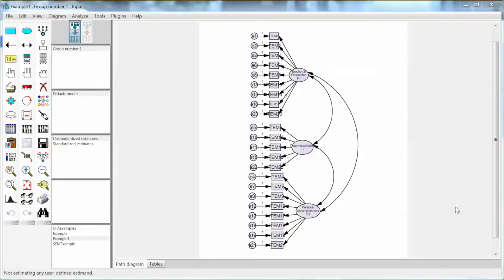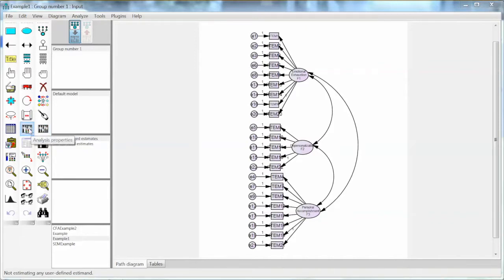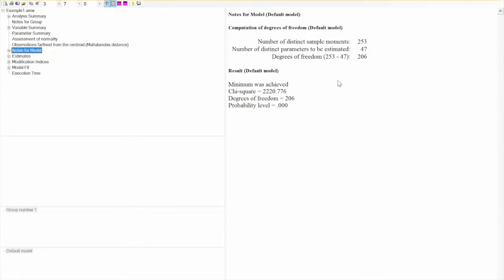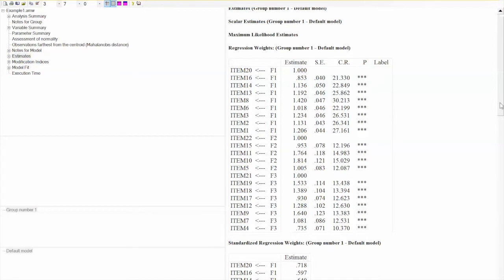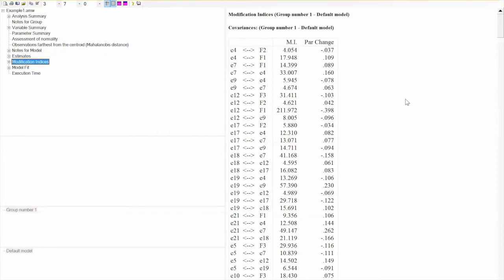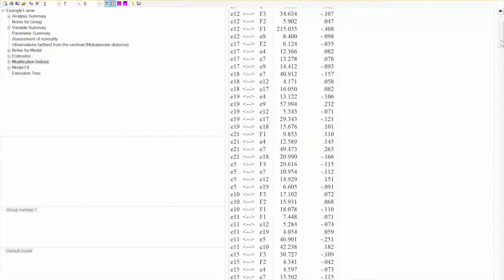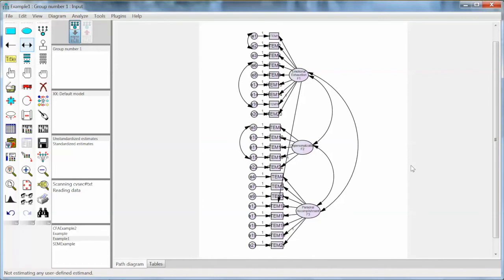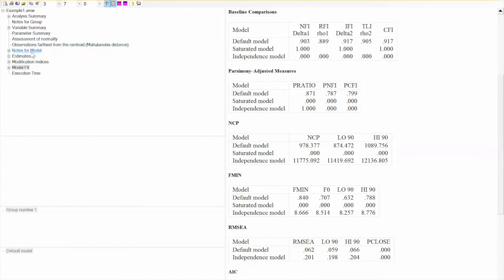AMOS CFA Model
How to perform CFA using AMOS?